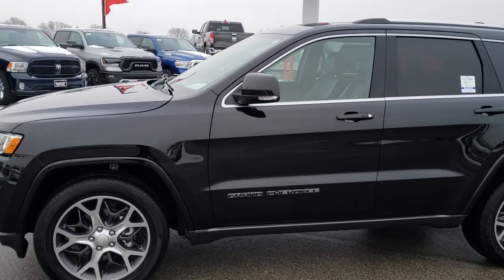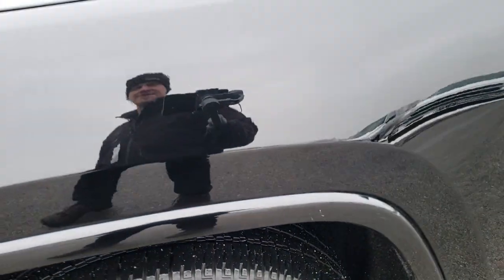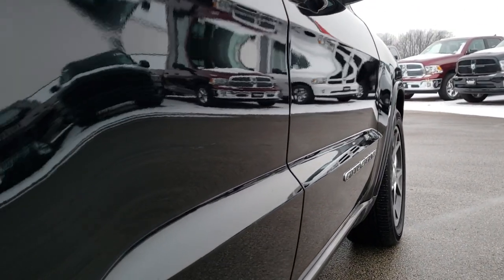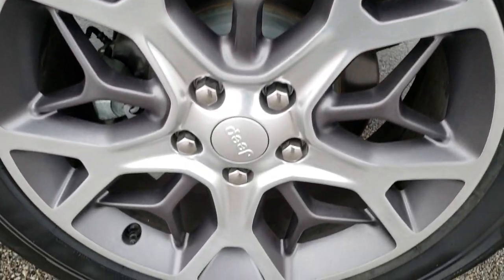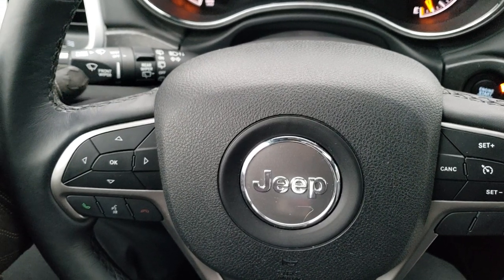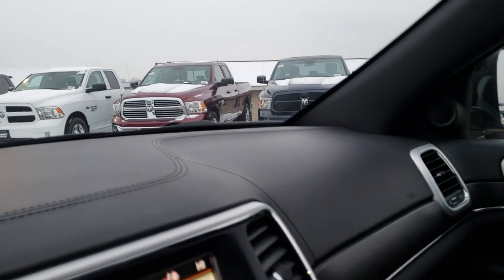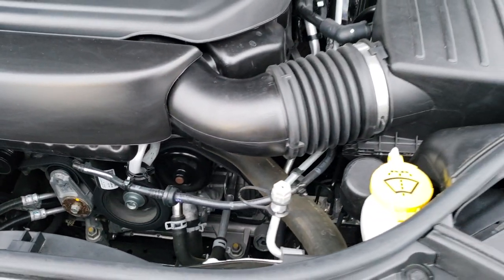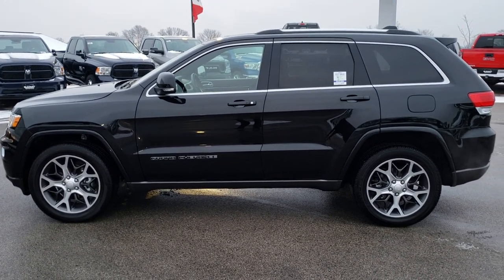2018 JEEP GRAND CHEROKEE LIMITED STERLING EDITION WALK AROUND REVIEW SOLD! 9838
This 2018 JEEP GRAND CHEROKEE LIMITED WITH THE STERLING EDITION IN DIAMOND BLACK PEARLCOAT is the vehicle we did walk around review of today.

2018 JEEP GRAND CHEROKEE LIMITED WITH THE STERLING EDITION IN DIAMOND BLACK PEARLCOAT

STOCK: 9838
PRICE: $35,999
MILES: 19,542
MAKE: JEEP
MODEL: GRAND CHEROKEE
VIN: 1C4RJFBG9JC331127
LOCATION: FOND DU LAC OSHKOSH WISCONSIN, 54937 TRUCKS ON 41

1 OWNER! CLEAN TITLE HISTORY! 3.6 Liter DOHC V6 Pentastar Engine with ESS Electronic Start/Stop Technology, 295 Horsepower, Limited Package, Sterling Edition 25th Anniversary, 8 Speed Automatic Transmission, Quadra-Trac II System 4x4 Four Wheel Drive 4WD, Automatic Transmission Center Console Shifter, Factory GPS Navigation System, Power Sunroof Moonroof Sun Roof Moon Roof, Reverse Backup Camera Rearview Camera, Blind Spot Monitoring with Rear Cross-Path Detection, Dual Power Heated Seats, Non Smoker, Black Ebony Leather Seats, Bucket Seats, Memory Driver's Seat, 2nd Row Heated Seats, Heated Power Mirrors with Blindspot Indicators, Electronic Stability Control Traction Control ESC, Downhill Assist Control DAC, Bridgestone Ecopia H/L 422 265/50 R20 Tires, 20 Inch Rims Premium Wheels, Painted and Polished Aluminum Rims Premium Wheels, Four Wheel Disc Brakes, Fog Lights, Projector Lamp Headlights, Reverse Sensors, Blind Spot and Cross Path Detection System, Easy Fuel Capless Fuel Fill, AM / FM Radio Tuner, Sirius/XM Satellite Radio Capabilities Sirius / XM, Uconnect 8.4AN System 8.4 Inch Touchscreen with AM/FM/BT/ACCESS/NAV, 7-Inch Multi-View Display, SOS / Assist System, U Connect Hands Free Bluetooth Hands-Free Phone System Blue Tooth, Android Auto Compatible, Apple Car Play Compatible, Auxiliary MP3 Jack Portable Audio Connection, Factory Subwoofer, USB Jack Portable Audio Connection, Enter-N-Go System Keyless Entry System, Keyless Entry with Factory Remote Start, Push Button Start, Power Raise and Close Rear Gate, Rear Window Defroster, Adjustable Height Seatbelts, Driver and Passenger Front Air Bags, L.A.T.C.H. Child Safety System, Side Curtain Air Bags SRS Safety Restraint System, 2nd Row Power Windows, Heated Steering Wheel Multi-Function Steering Wheel Controls, Homelink System with Three Programmable Buttons for Garage Doors, Lighting Systems & Security Systems, Compass, Outside Temperature Display and Mileage Display, Dual Multi-Zone Climate Control , Fold Down Rear Seats, Factory Floormats, Woodgrain Dash And Door Trim, Air Conditioning AC, Cruise Control, Power Locks, Power Windows, Automatic Headlights Autolamp, Tilt/Telescope Steering Wheel, 115V / 150W Auxiliary Power Outlet, 3 Year / 36,000 Mile Remaining Factory Bumper to Bumper Warranty, Whichever comes first, 5 Year / 60,000 Mile Remaining Powertrain Factory Warranty, Whichever comes first, Diamond Black Crystal Pearlcoat, ONE OWNER! CLEAN AUTOCHECK! Very very clean inside and out! This is one of the sharpest 2018 Jeep Grand Cherokee suvs we have ever had on our lot! Make your move before this super clean 4wd is gone!

STOCK: 9838
PRICE: $35,999
MILES: 19,542
MAKE: JEEP
MODEL: GRAND CHEROKEE
VIN: 1C4RJFBG9JC331127